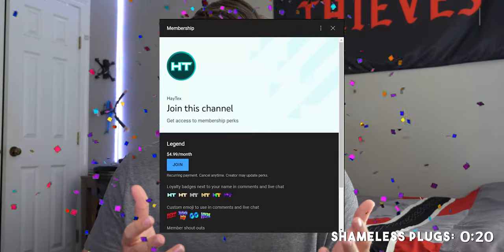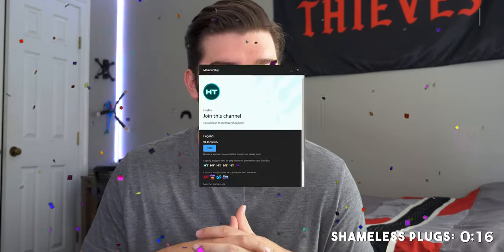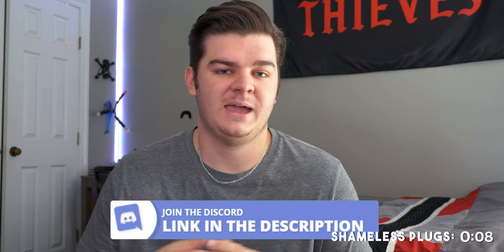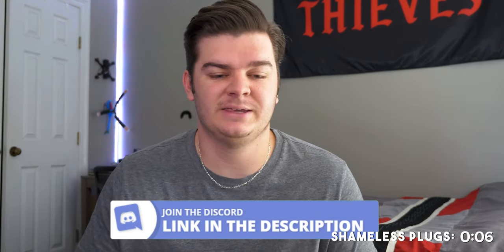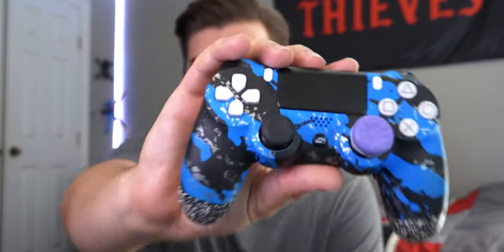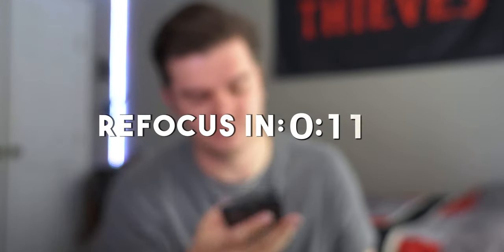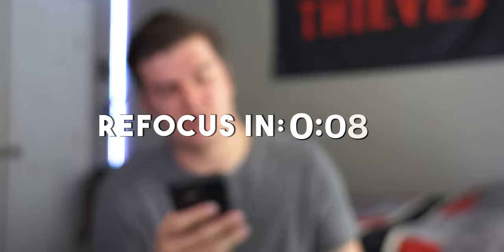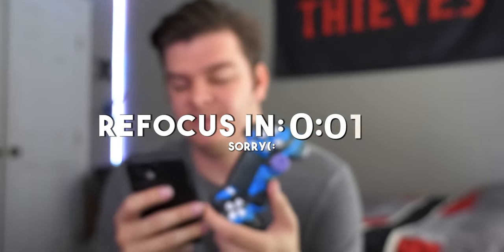BATTLE BEAVER 1 YEAR LATER | What is the Best Controller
Reviewing my battle beaver controller one year later.  Covering how long it lasted, did it have stick drift, how long does it take to get one, and more about the repair process.  SPOILER ALERT Battle Beaver is still the best controller and way better than scuf

BECOME A MEMBER // Click ‘JOIN’ underneath the video

Intro 0:00
Shameless Plugs 0:16
Controller Overview 1:00
How long did it last / what broke 2:33
Repair process 3:23
Conclusion 6:50
Outro 8:05